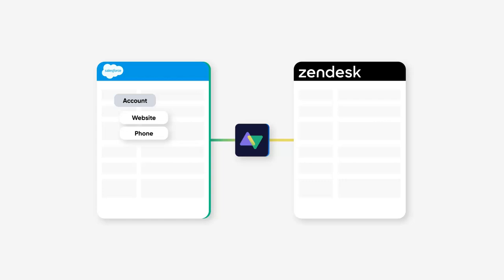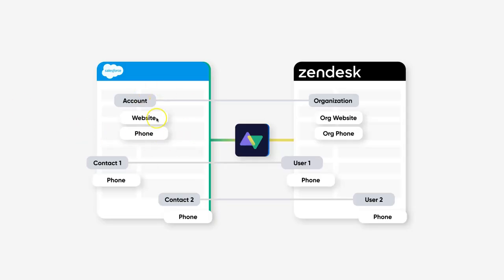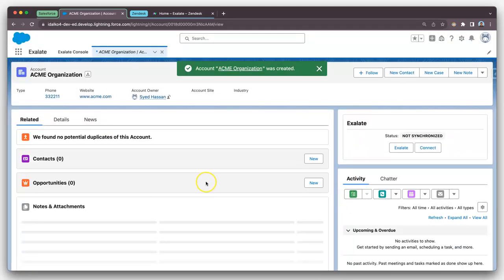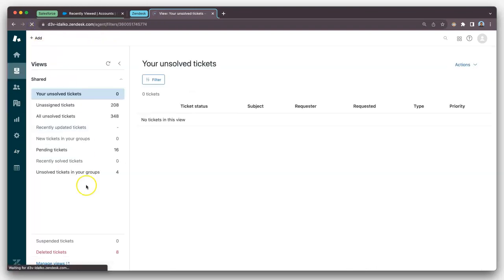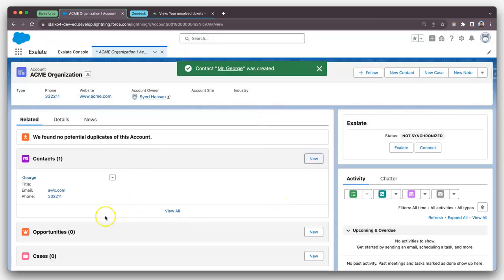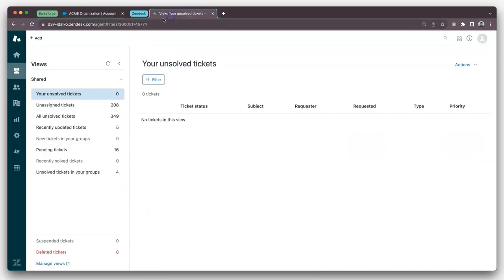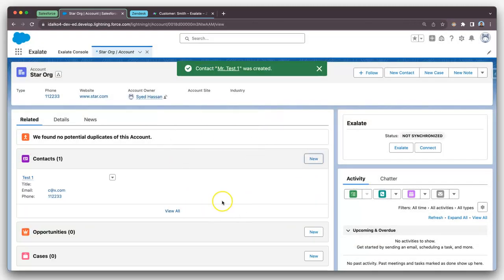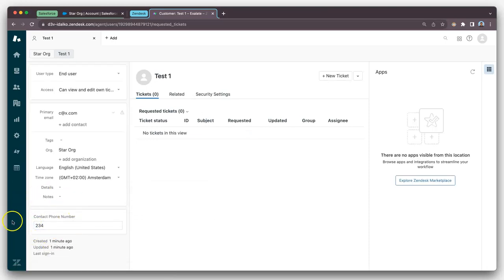Salesforce Zendesk Account Contact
Exalate